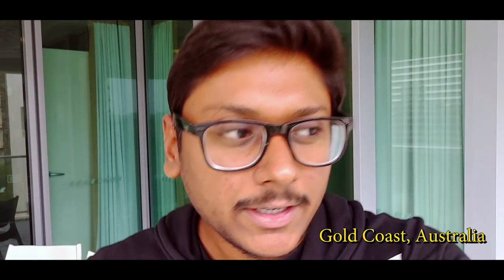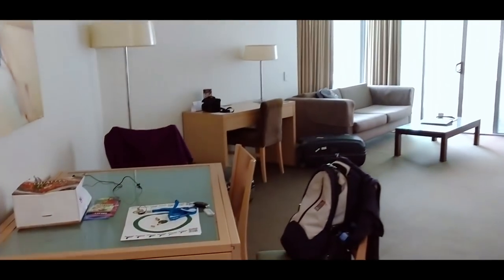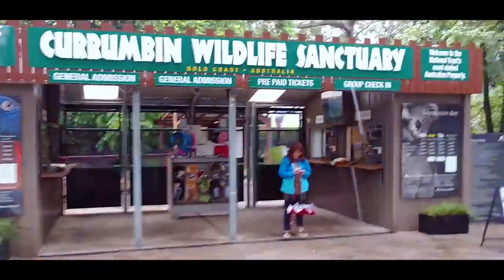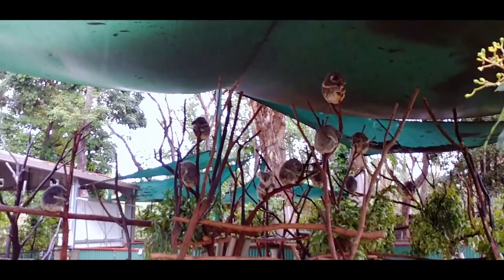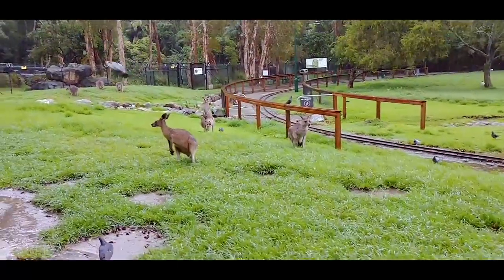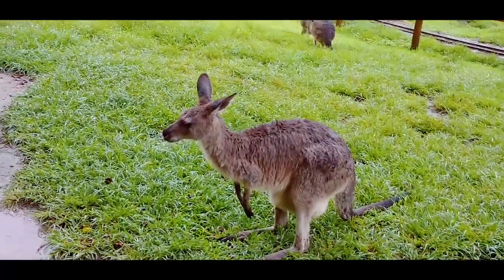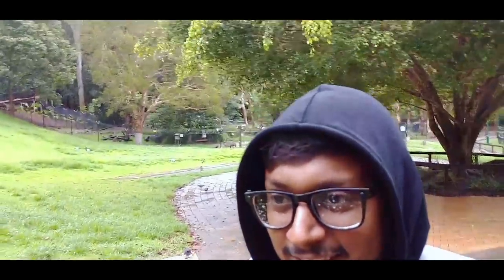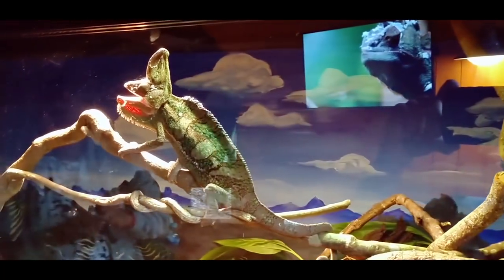Special Day with Kangaroos in Australia Zoo !!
This entire video was shot on Moto Z2 Force | Today, I'm taking you guys to Currumbin Wild life Sanctuary, Gold Coast where we'll be playing with Koalas Kangaroos and other Australian Animals.